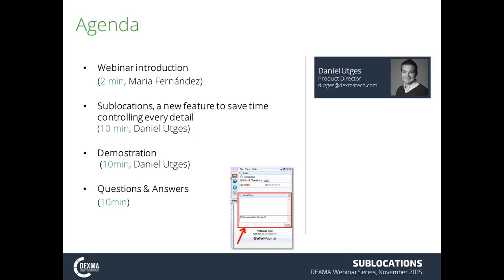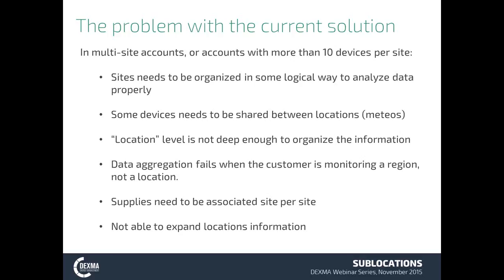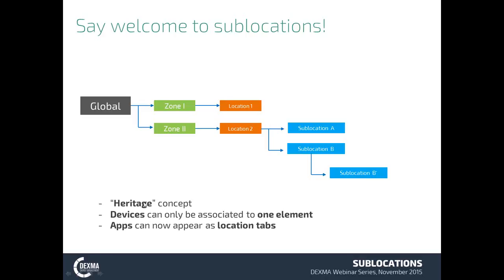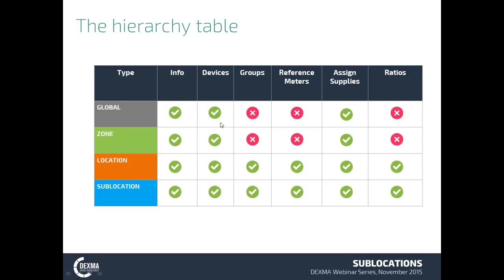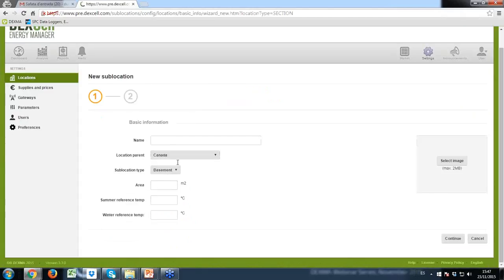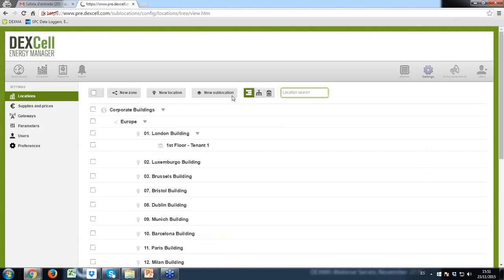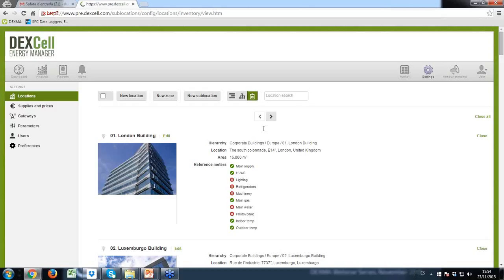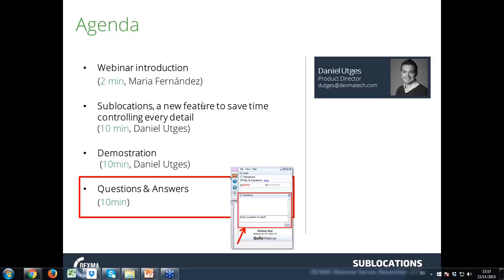Sublocations with DEXCell Energy Manager. Control Every Detail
DEXCell Energy Manager, the software solution for saving energy and control consumption, has a new important feature that you need to understand and use.